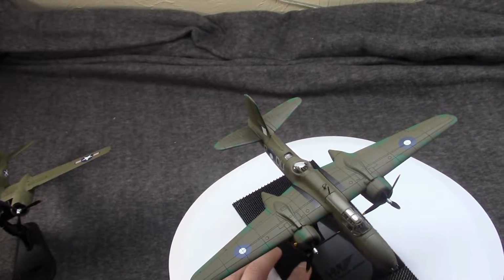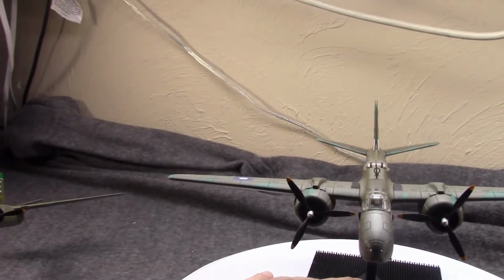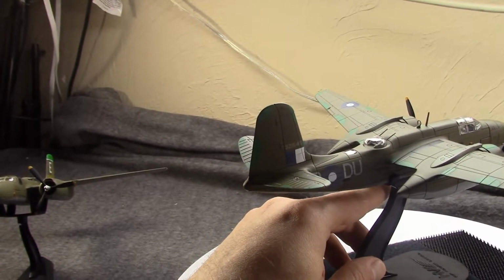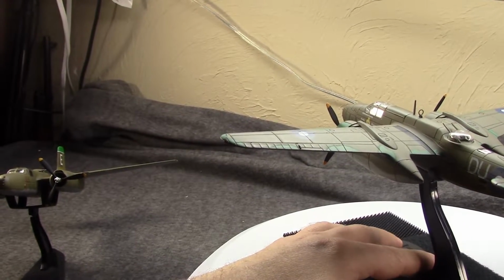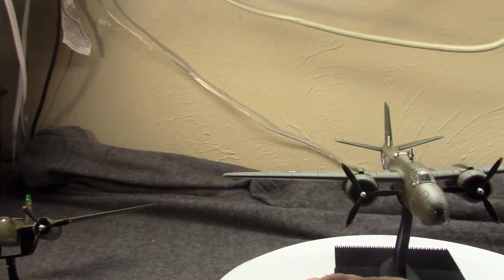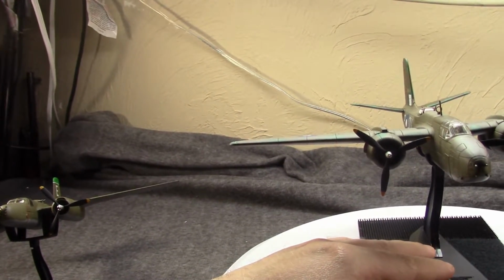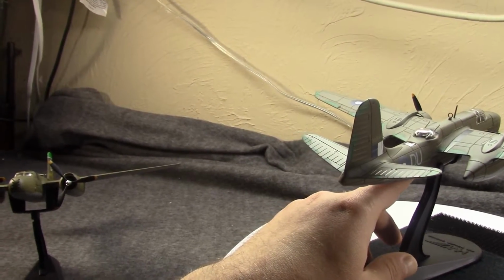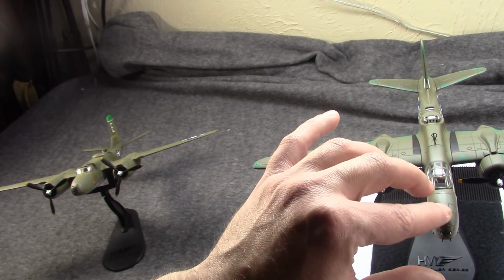Douglas A-20 Attack-Bomber "Cry havoc and let slip the dogs of war"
"Cry havoc and let slip the dogs of war," Julius Caesar, William Shakespeare.
The Douglas A-20 Havoc was a WWII light bomber & attack aircraft.
Also known as the DB-7, it was the brainchild of Donald Douglas, Jack Northrop, and Ed Heinemann.
It was very successful and useful, and was the great grandfather of modernday planes like the A-10 'Warthog'.
Model is 1/72 scale diecast from Hobby Master.